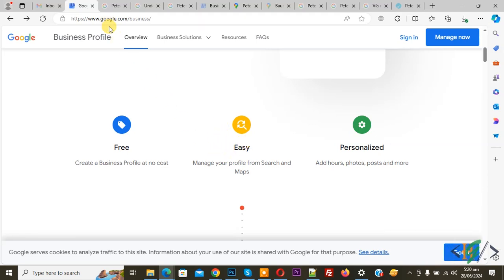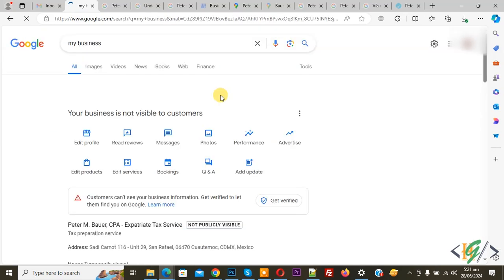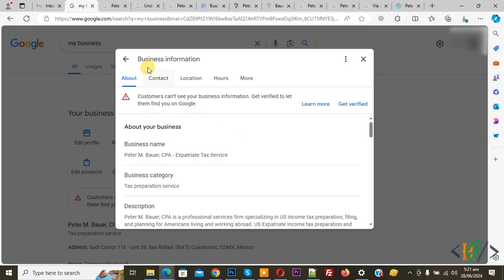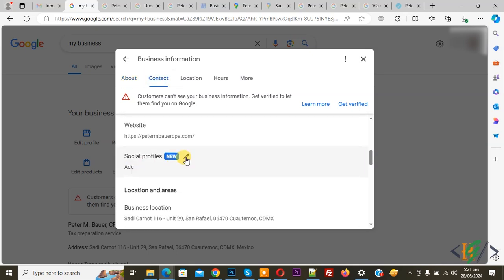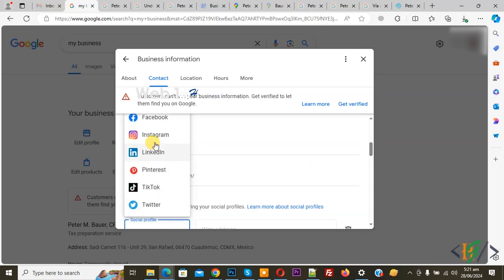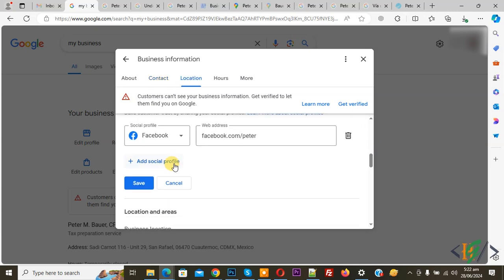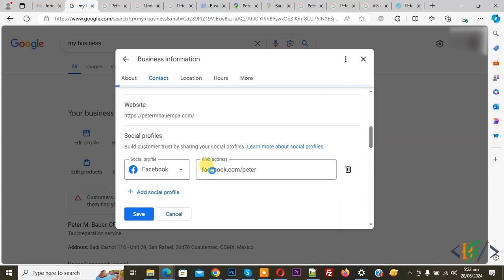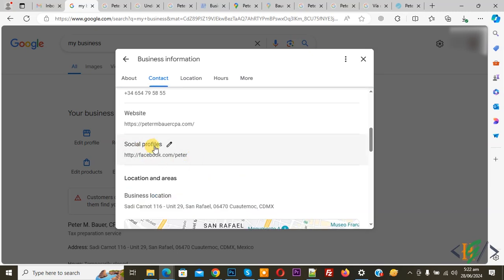How to Add Social Media Links to Google Business Profile | Social Media Profiles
In this google business profile tutorial for beginners you will learn how to add social media link in google business profile manager. So you can add social media profile and display on google and google maps.

Step 1: Log into your Google Business Profile.
Step 2: Click on your Business.
Step 3: Click on Edit Business Information.
Step 4: Then you can social media links.